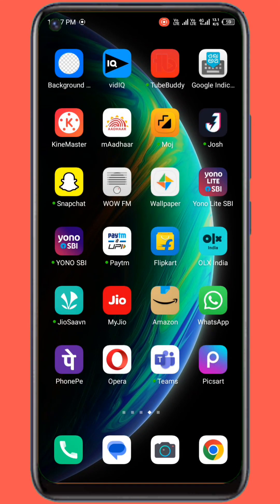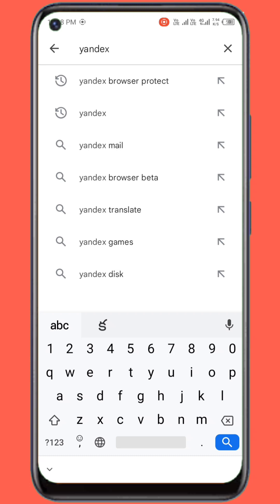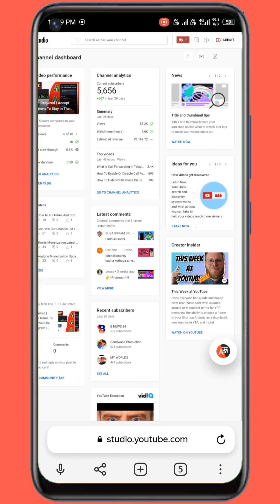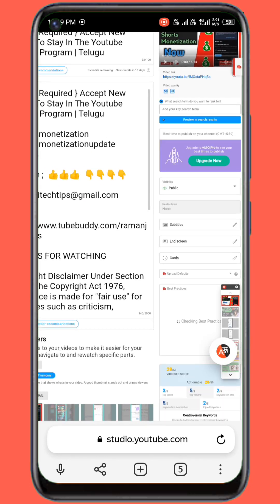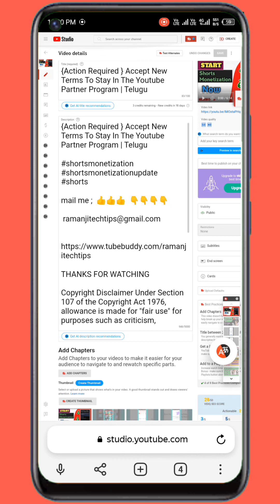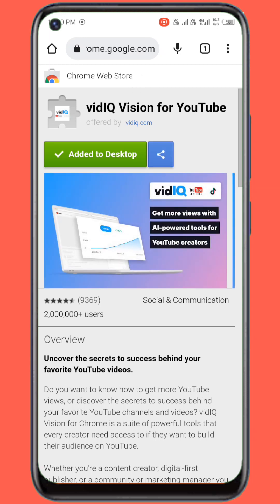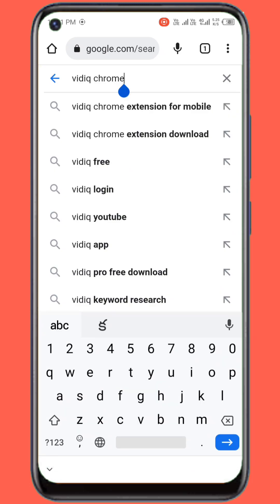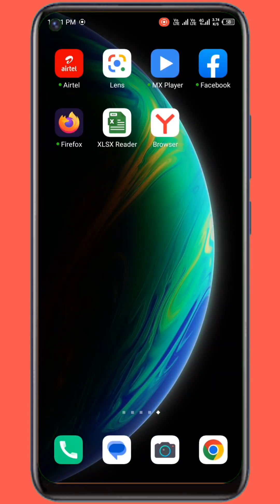How To Add Tube buddy Extension On Chrome Mobile | tubebuddy extension | Telugu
ramanji tech tips does not own the rights to these video clips.